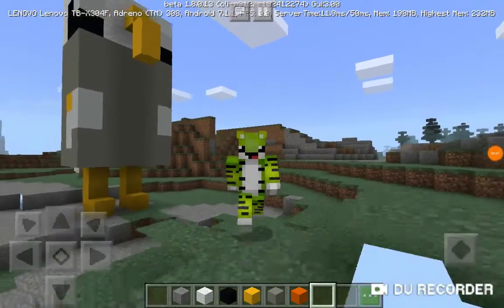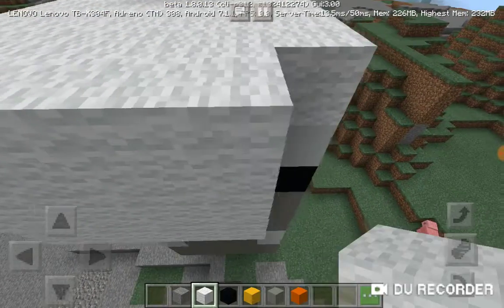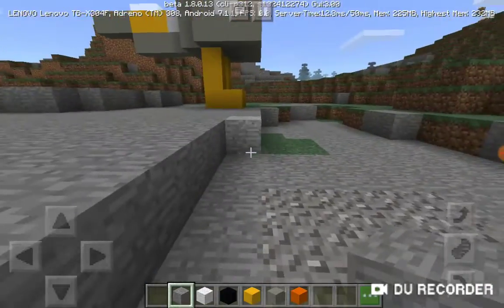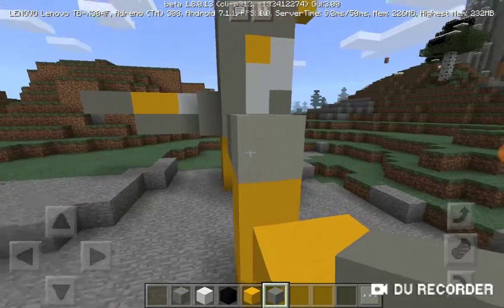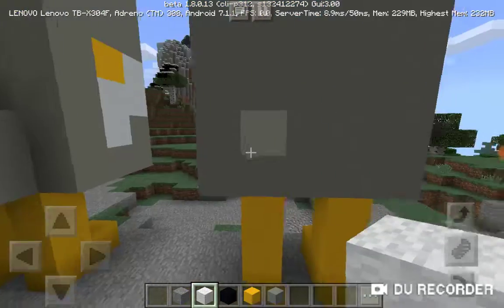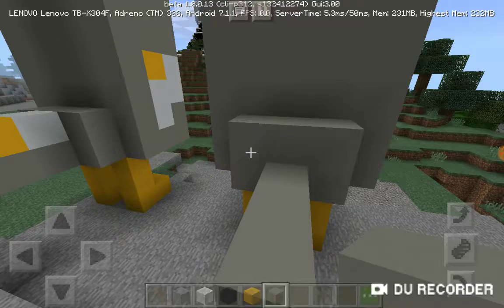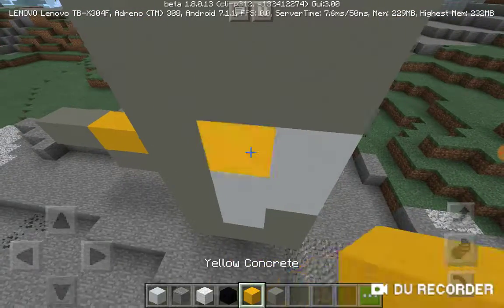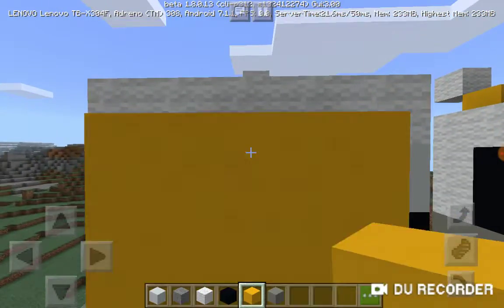How to make a parakeet in Minecraft LOL!!